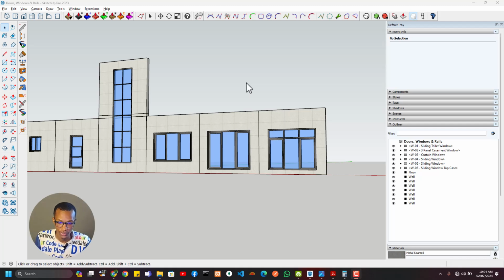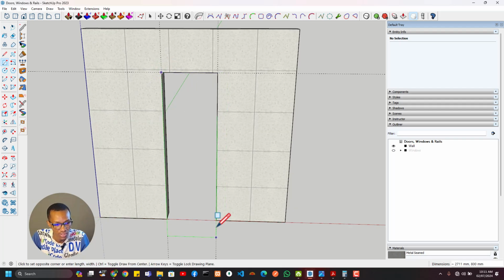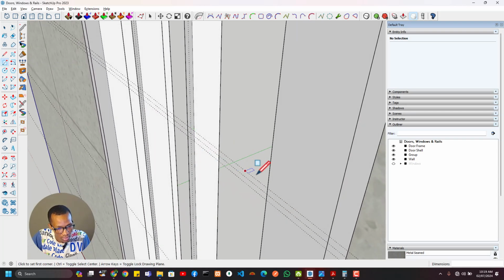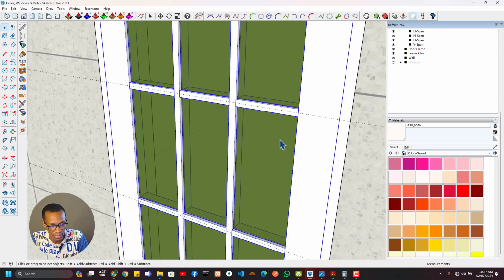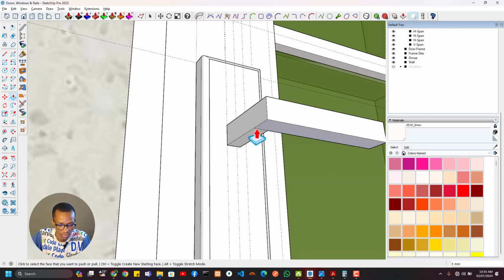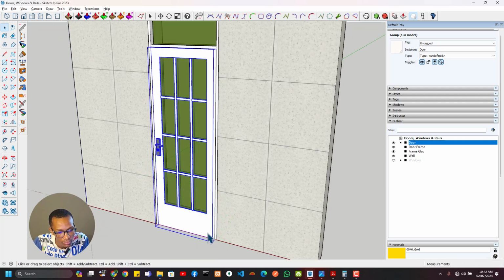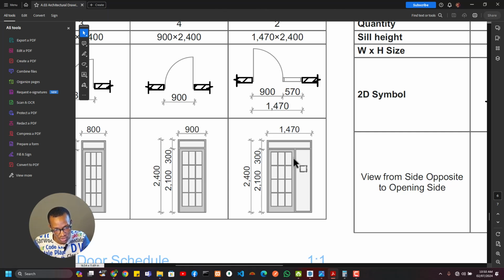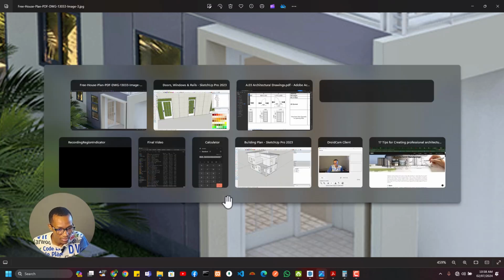Modelling The Doors || 3D Visualization Bootcamp || Section B || Part 7 || 07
Welcome to;
Section B : Lets Model (Architectural)
Part 7 - Architectural Modelling.
Lesson 7 - Modelling The Doors